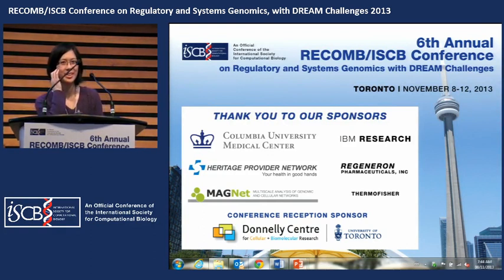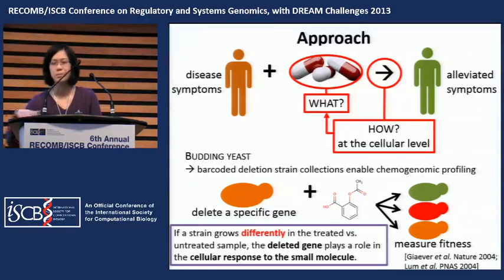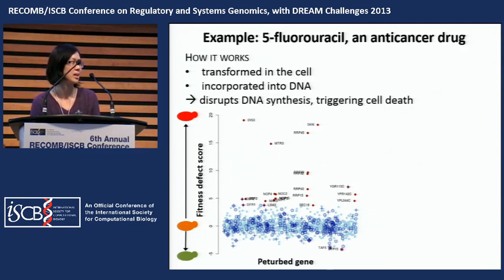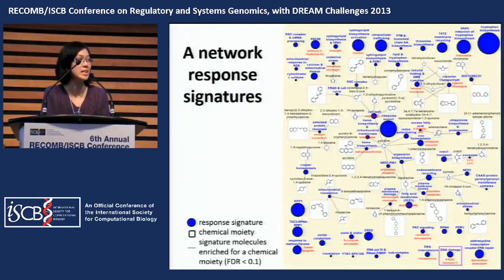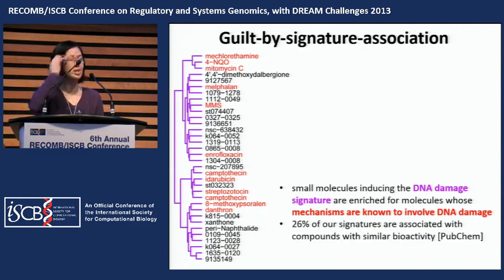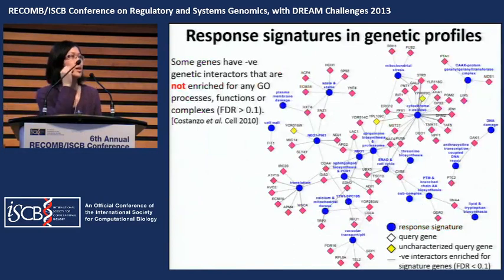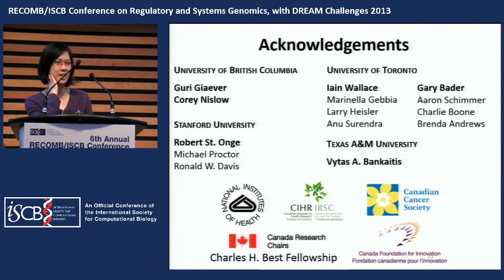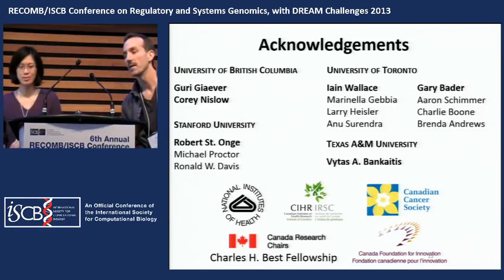Chemogenomic Profiling Reveals a Network of the Cellular Responses... - Anna Y Lee - RECOMB/RSG 2013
Chemogenomic Profiling Reveals a Network of the Cellular Responses to Small Molecules - Anna Y Lee - RECOMB/RSG 2013